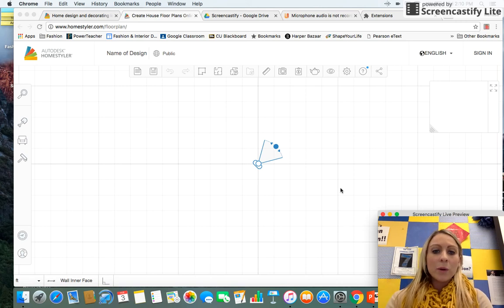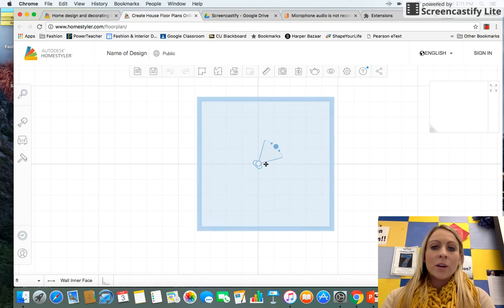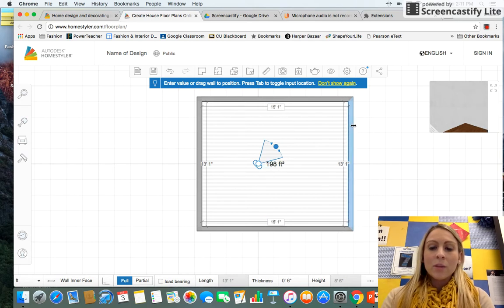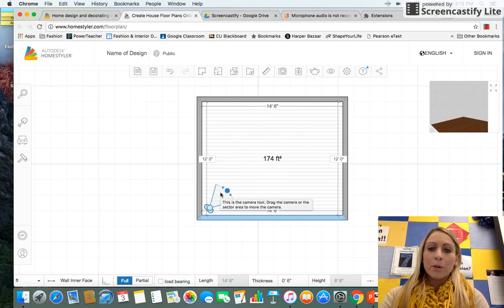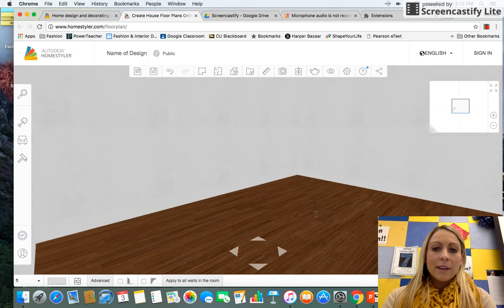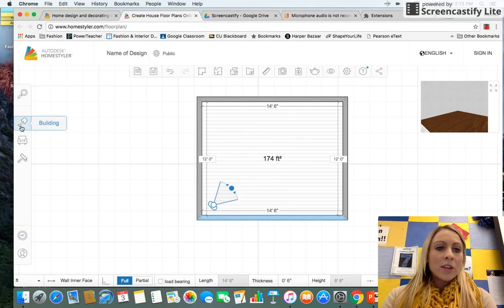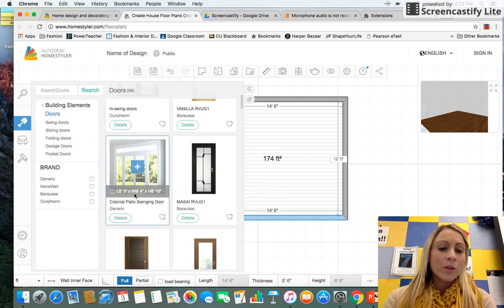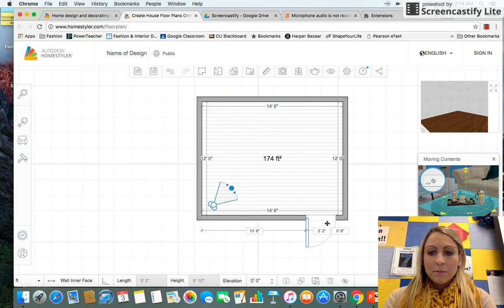Autodesk Homestyler Bedroom Design Set-Up_InteriorDesign_Feb 3, 2017 2:15 PM